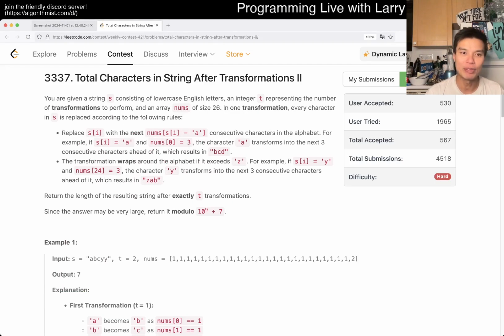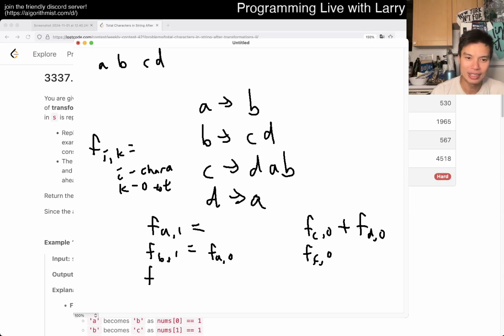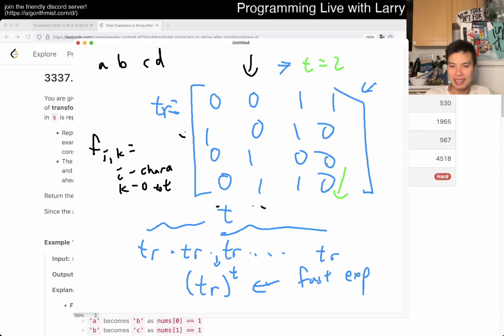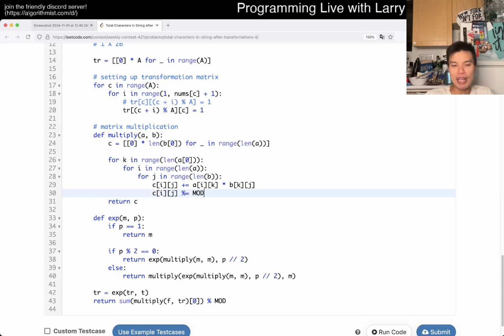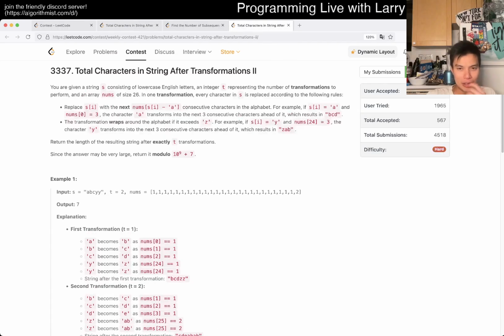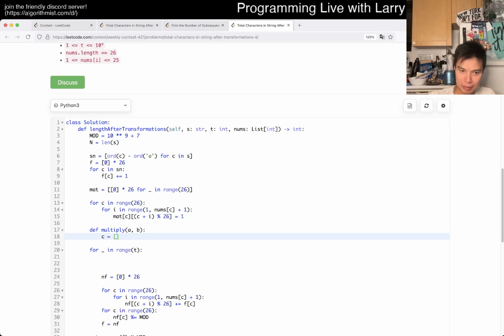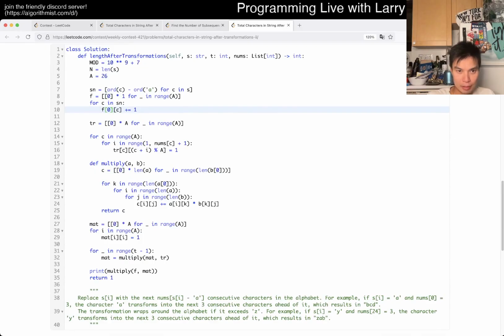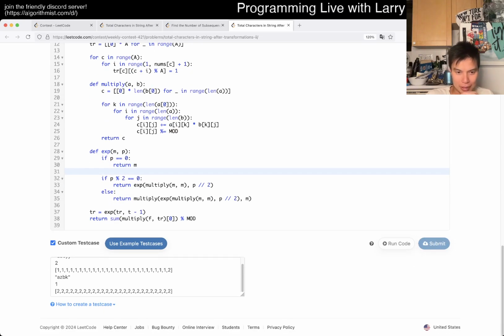3337. Total Characters in String After Transformations II (Leetcode Hard)